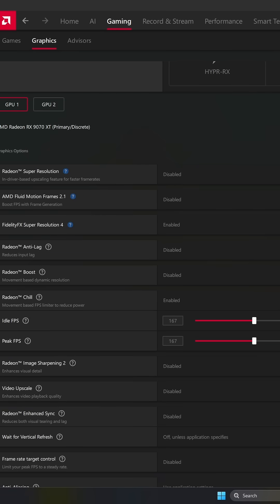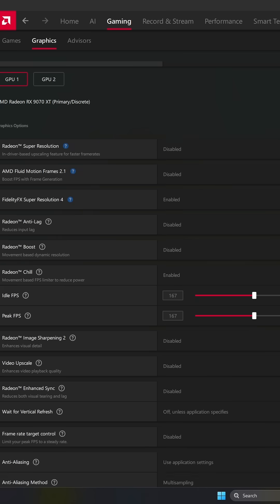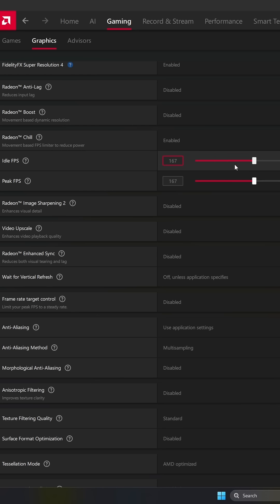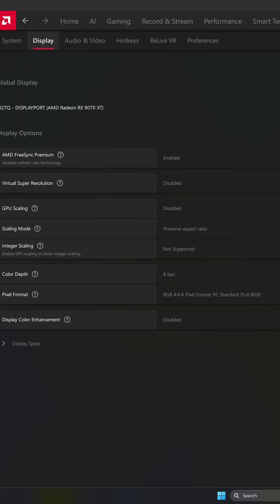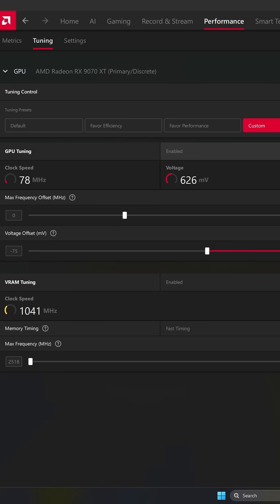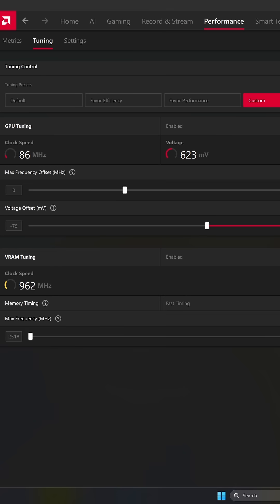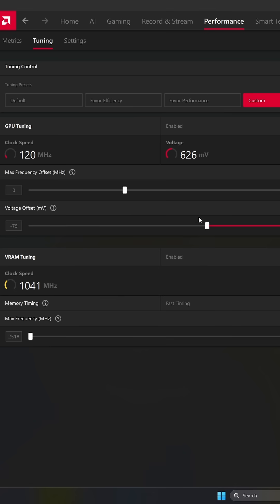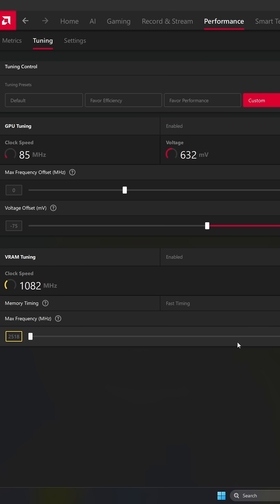🔥 Best AMD Radeon Settings for Gaming in 2025! 🚀🎮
🚀 Optimize your AMD Radeon GPU for the best gaming performance in 2025! Boost FPS, reduce lag, and get smoother gameplay with these pro settings. 🎮🔥